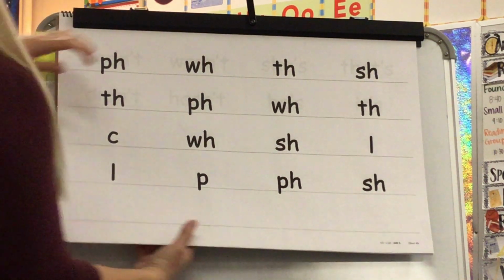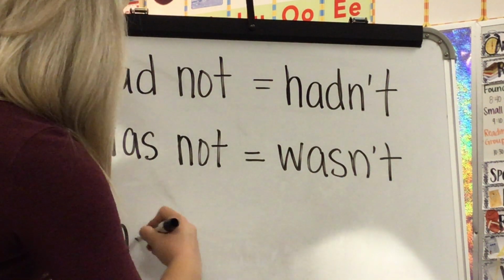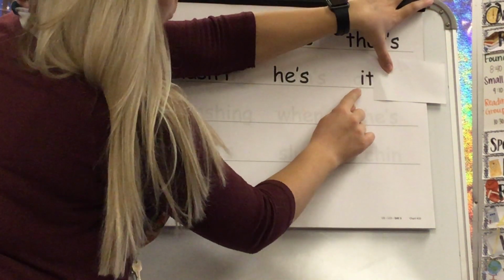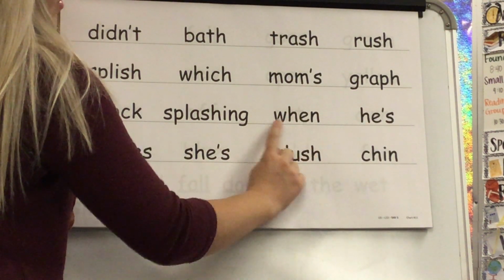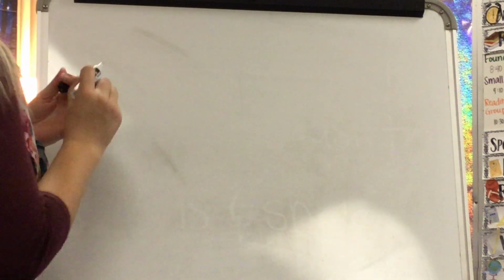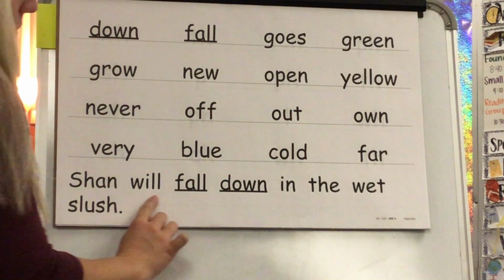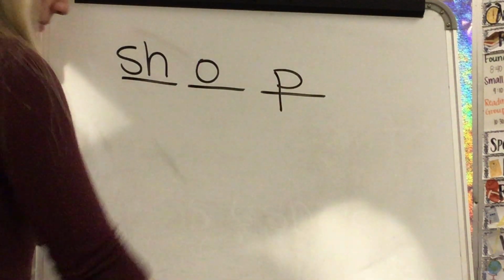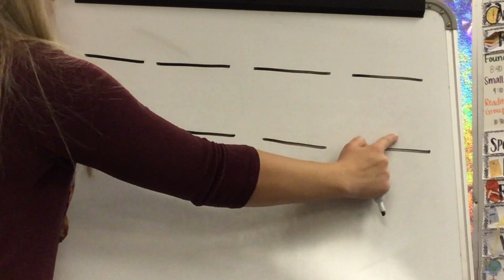G1 U3 L13 D3